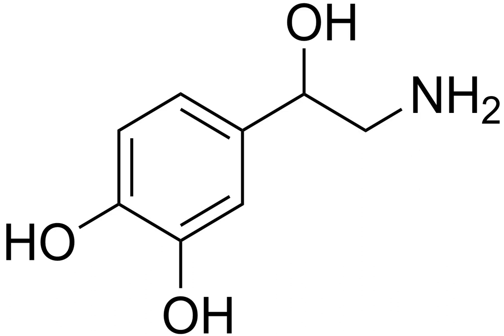Norepinephrine–dopamine reuptake inhibitors | Wikipedia audio article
This is an audio version of the Wikipedia Article:
Norepinephrine–dopamine reuptake inhibitors

SUMMARY
A norepinephrine–dopamine reuptake inhibitor (NDRI) is a drug that acts as a reuptake inhibitor for the neurotransmitters norepinephrine and dopamine by blocking the action of the norepinephrine transporter (NET) and the dopamine transporter (DAT), respectively. This in turn leads to increased extracellular concentrations of both norepinephrine and dopamine and, therefore, an increase in adrenergic and dopaminergic neurotransmission.A closely related type of drug is a norepinephrine-dopamine releasing agent (NDRA).